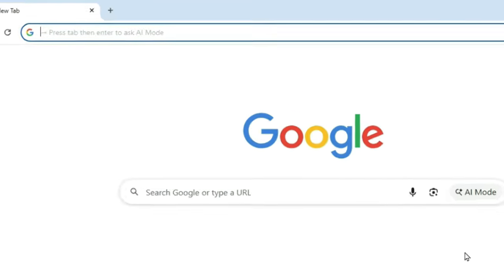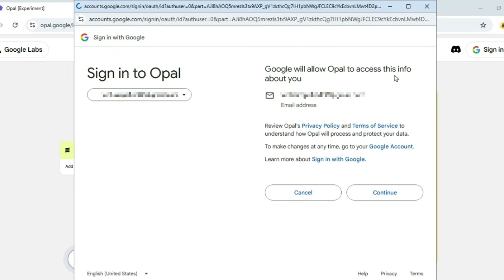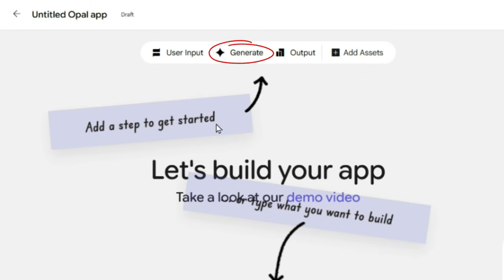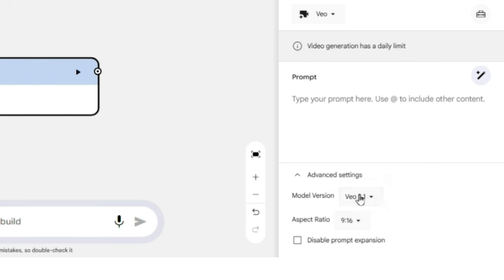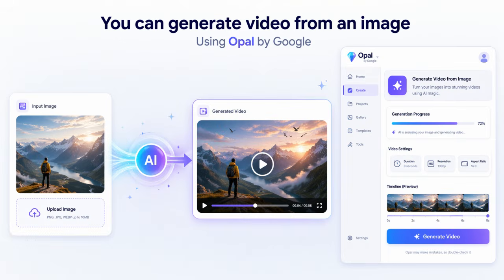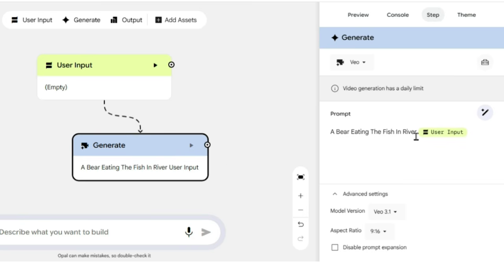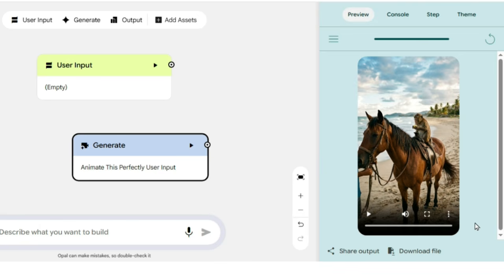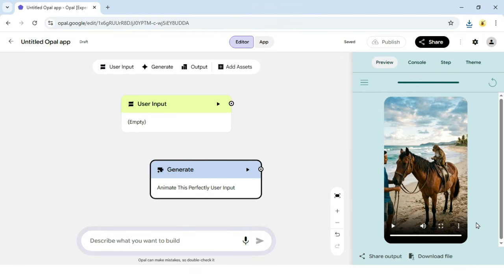VEO 3 FREE Unlimited | How to Use Google VEO 3.1 Without Credit Card (2026)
In this video, I'll show you exactly how to use VEO 3 FREE Unlimited without any paid plan, credit card, or subscription. Yes — it's completely free and working right now in 2026!

We're using Google Opal, an experimental tool by Google that gives you access to VEO 3 AI video generation at no cost. I'll also walk you through vids.new, another alternative tool you can start using today.

Whether you're a content creator, YouTuber, marketer, or just curious about AI-generated video — this tutorial is for you.

CHAPTERS:
00:00 Intro
00:16 Open opal.google
01:05 Set Up Veo 3
01:44 Start Creating Video
02:16 Create Video from Image
04:00 Outro

📌 What you'll learn in this video:
→ How to access VEO 3 for FREE (no credit card required)
→ Step-by-step walkthrough using Google Opal
→ How to use vids.new as an alternative
→ Tips to get the best results from VEO 3 Unlimited
→ How to generate high-quality AI videos in 2026

👍 Like this video if it saved you money — it helps the channel grow!